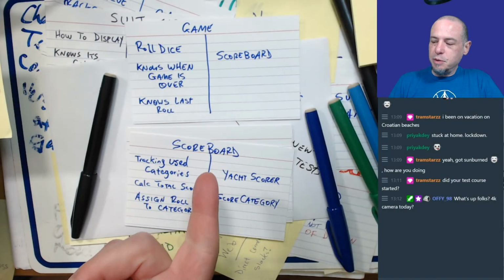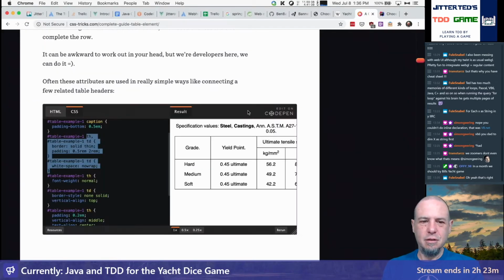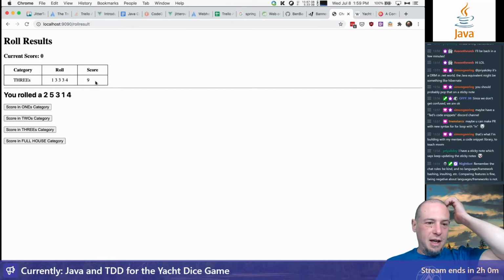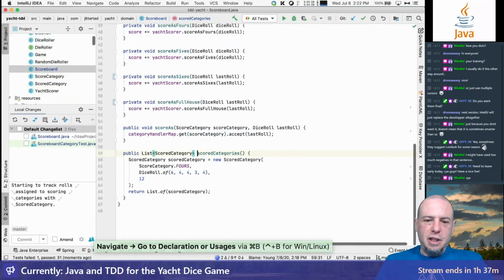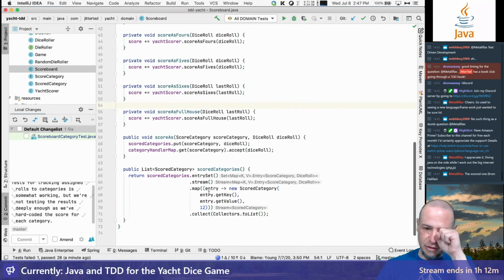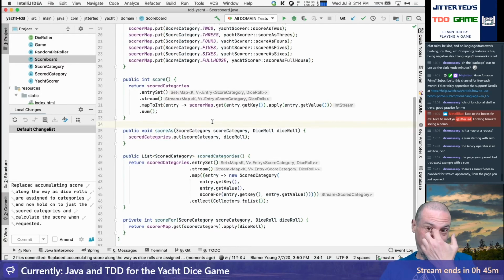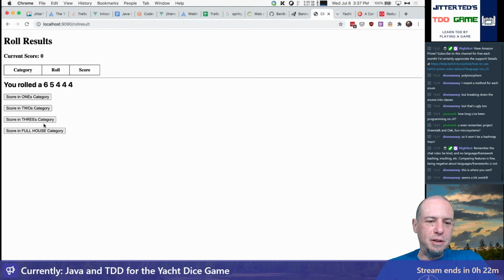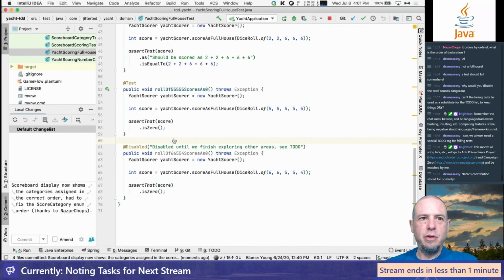TDDing the Yacht Dice Game in Java: Episode 7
From my series on demonstrating how to do Test-Driven Development from scratch to build a dice game called "Yacht" in Java. This is the 7th episode of the continuing series.

In this episode from July 8, 2020, we finish adding the main numeric scoring categories, track which rolls are assigned to the scoring categories, and refactor and expand the Scoreboard and its Web UI display.

You can find the code on GitHub and look through the commits to see the progress made in the videos.